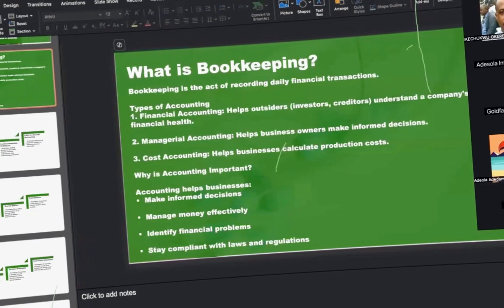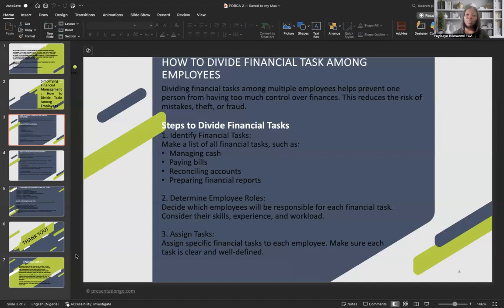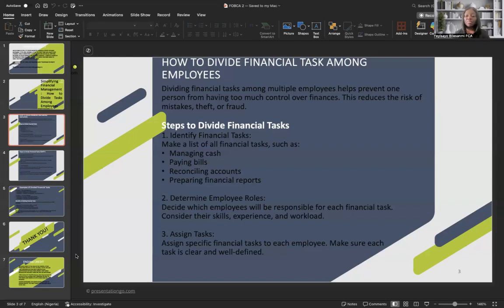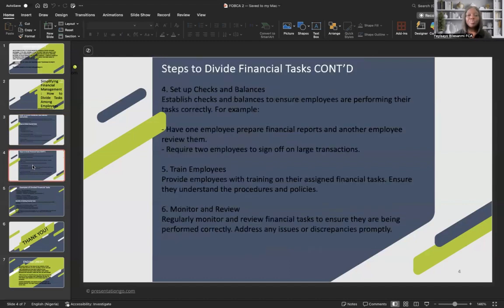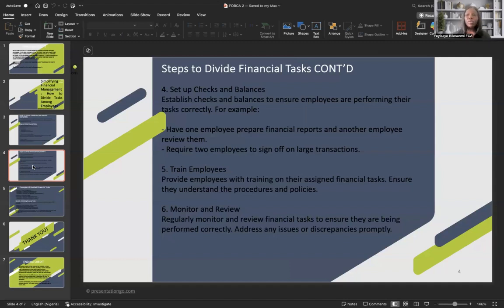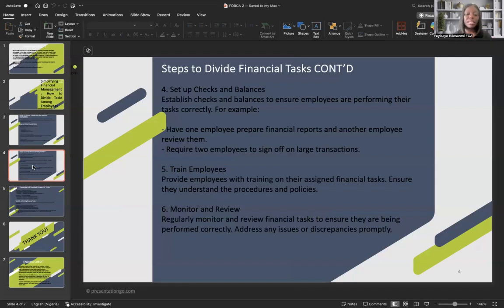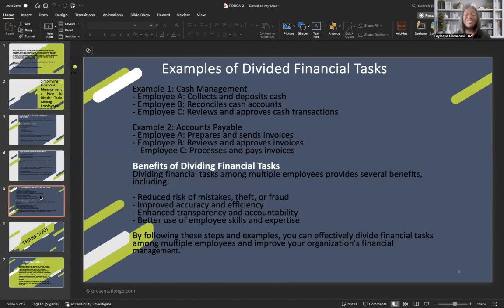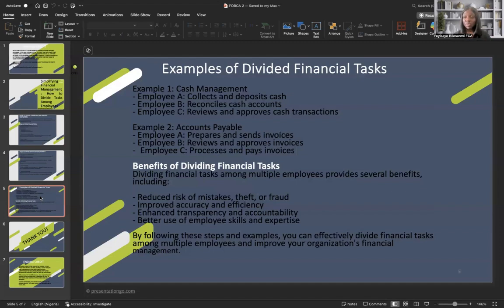SMART MONEY MANAGEMENT: ASSIGN FINANCIAL TASKS EFFECTIVELY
Managing finances efficiently is crucial for any business, and one of the best ways to achieve this is by properly assigning financial tasks among employees. In this video, we’ll explore smart strategies for dividing financial responsibilities to improve productivity, enhance accountability, and reduce errors.

Key Topics Covered:
✅ Understanding Financial Roles: Learn the key financial tasks within a business, such as bookkeeping, budgeting, payroll, invoicing, and expense tracking.
✅ Strategic Task Delegation: Discover how to assign tasks based on employee strengths, experience, and job roles to maximize efficiency.
✅ Implementing Checks and Balances: Prevent financial mismanagement by ensuring proper oversight and separation of duties.
✅ Fraud Prevention & Security Measures: Learn how dividing financial tasks properly helps curb fraud by reducing the risk of unauthorized access, ensuring multiple layers of accountability, and preventing misuse of company funds.
✅ Regular Audits & Monitoring: The importance of periodic reviews and financial audits to maintain transparency and trust.

By the end of this video, you’ll have a clear action plan to structure your financial team effectively, enhance security, and keep your business financially sound.